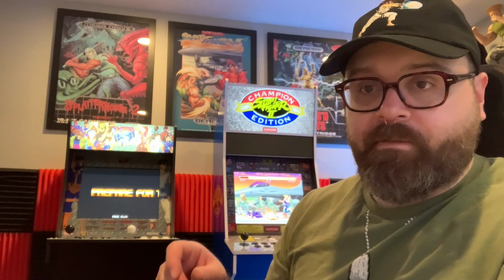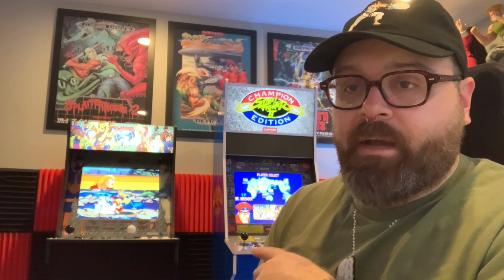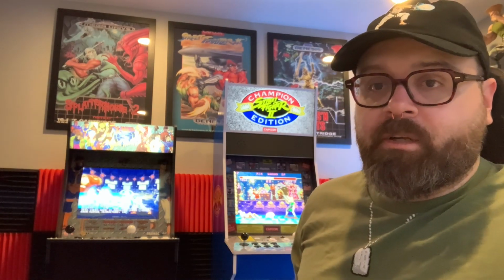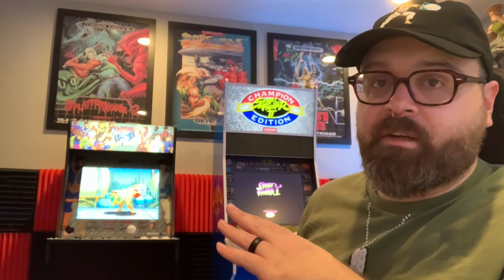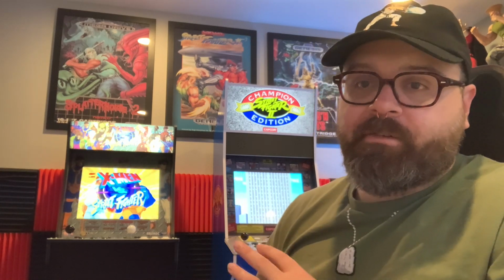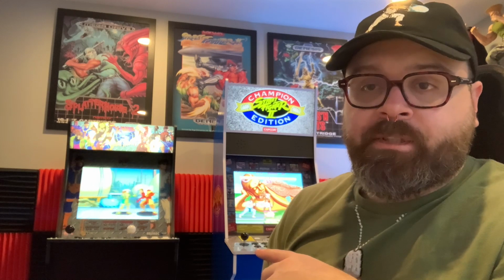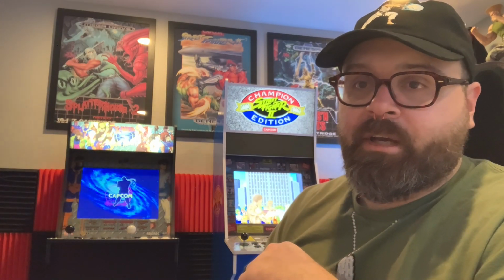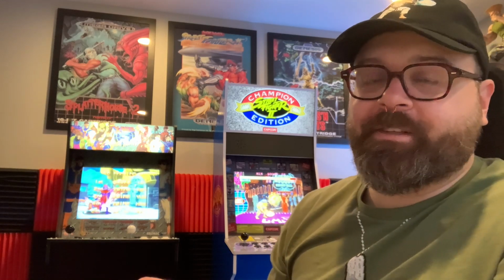After More Testing, the BEST Button for Your Arcade1Up is ... ***No Drilling or Soldering Required!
Today we are modding our Arcade1Up Street Fighter II Champion Edition Big Blue Arcade Machine and X-Men Vs. Street Fighter (Marvel Vs. Capcom) Arcade Machine to replace the DIY Retro Arcade buttons with some Sanwa buttons!

If you are looking for a massive, affordable upgrade to your deck (Sanwa sticks and high quality buttons) WITHOUT drilling, soldering, or splicing, this video is for you!

Shoutout to KristenSteps for helping me troubleshoot the cardboard situation!

Is Big Blue worth buying? Watch and find out!

Is X-Men Vs. Street Fighter worth buying? Watch and find out!